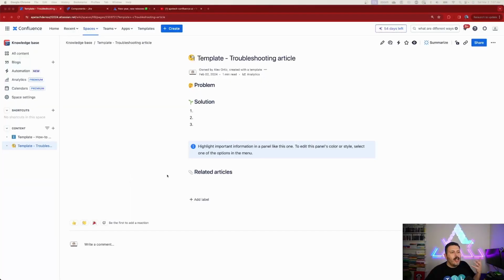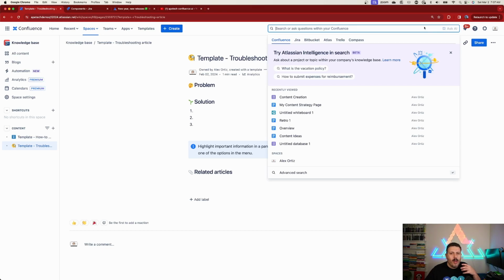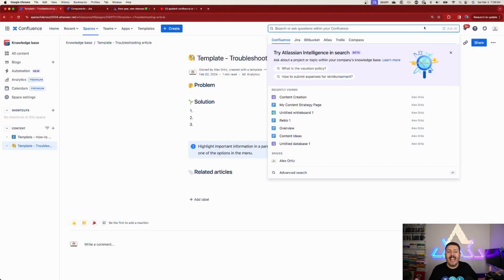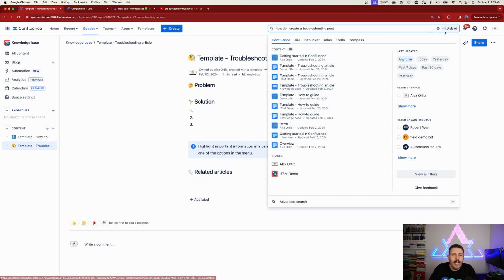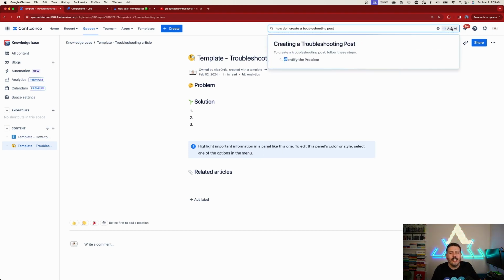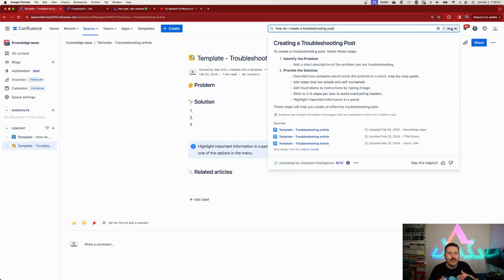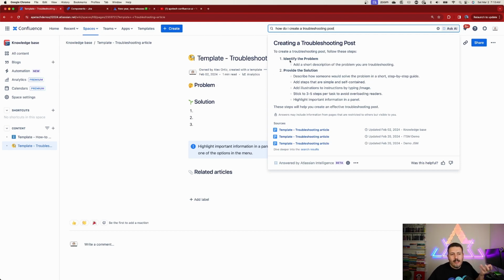Atlassian Intelligence for Confluence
Learn how to use Atlassian Intelligence for Confluence. Find data easier with AI.